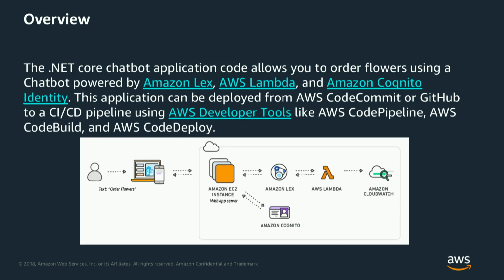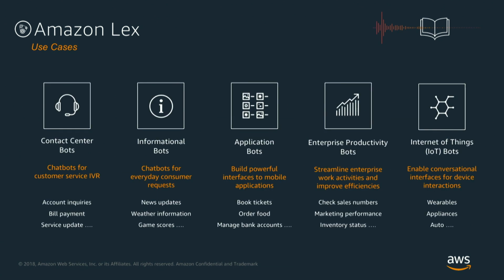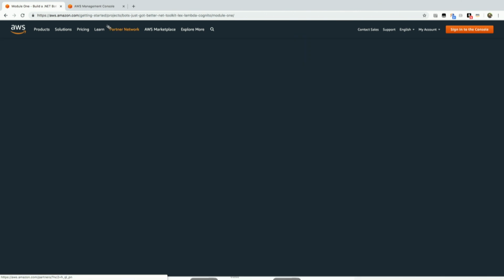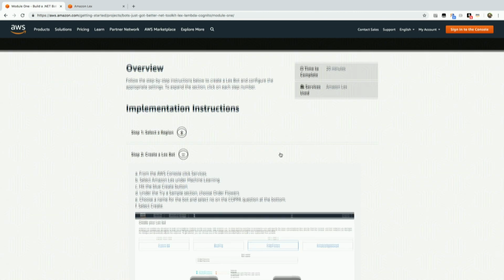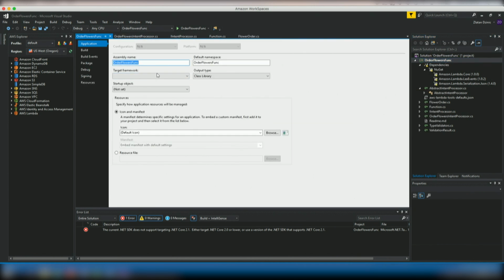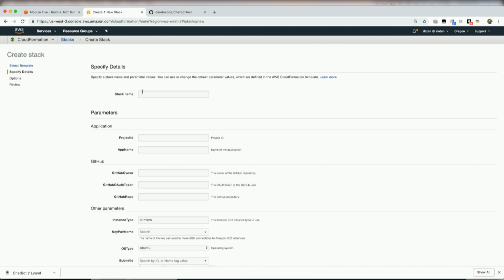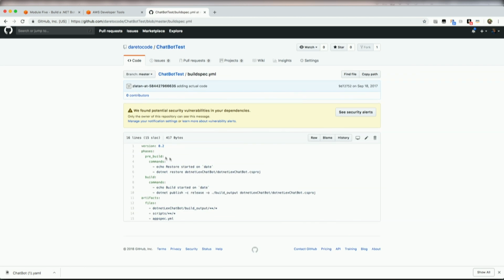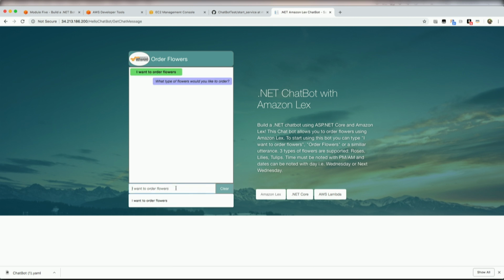How to Build a .NET Chatbot with Amazon Lex, AWS Lambda, and Amazon Cognito Identity